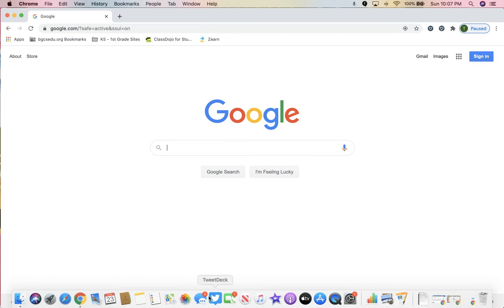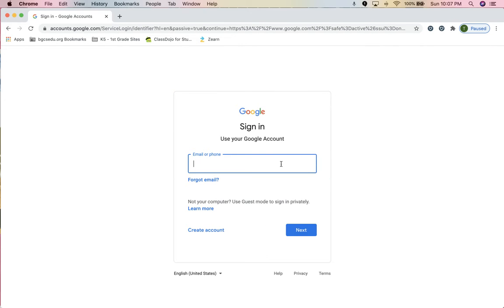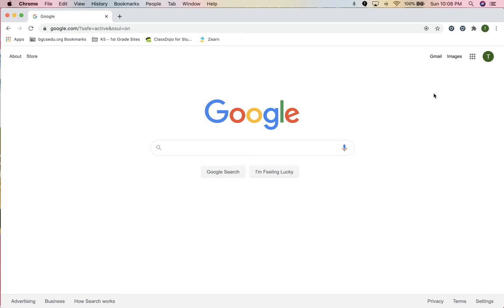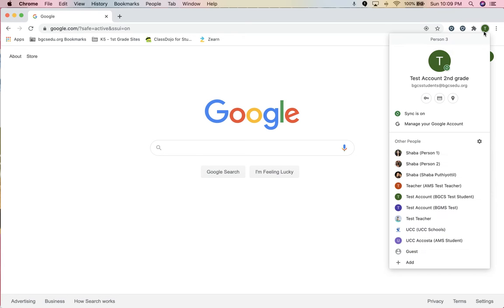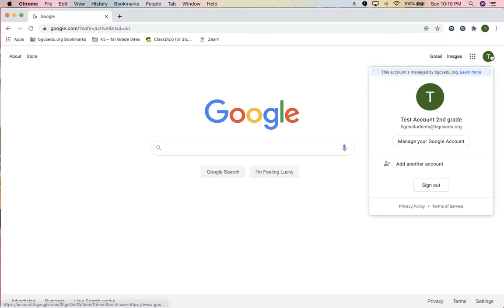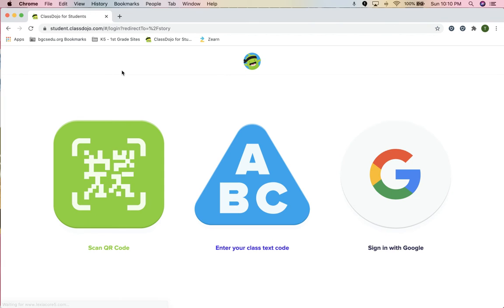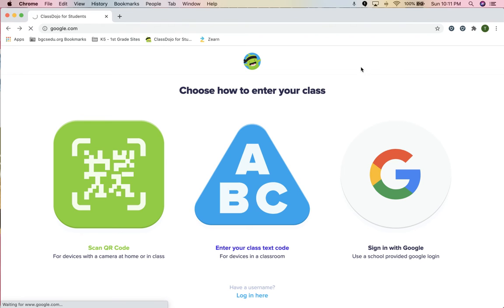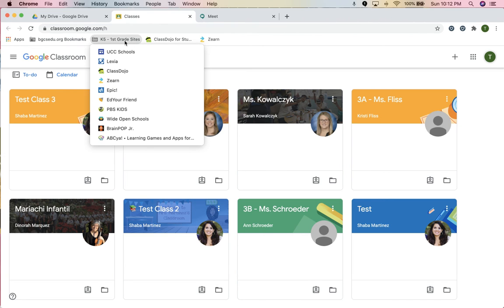Accessing Platforms on a Personal Device August 2020